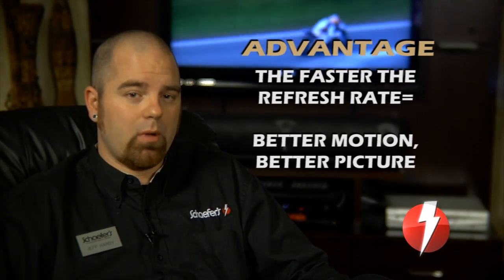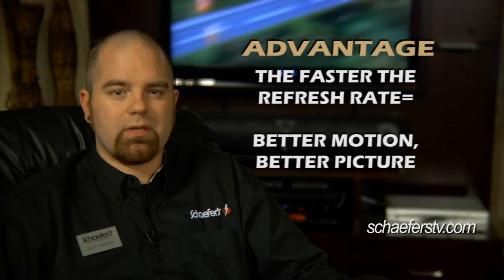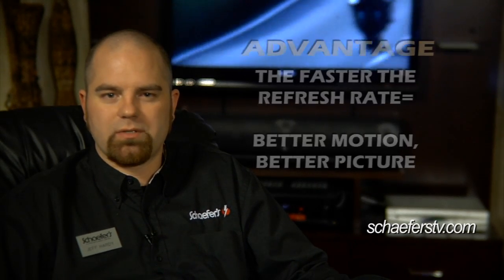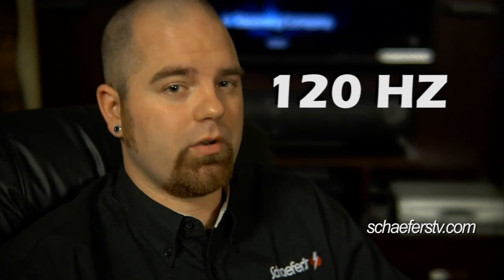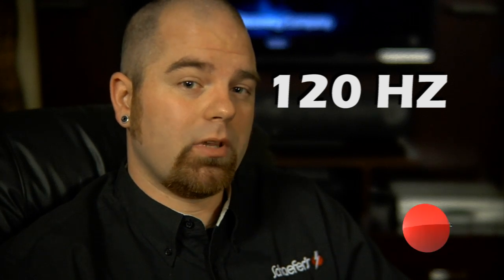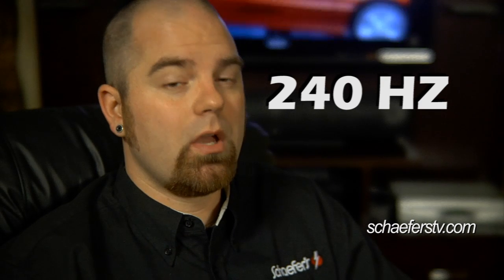What is 120 Hz ?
Have you wondered why you need 120 or 240 Hz on your new LCD TV? If so, check out this episode of Schaefer's Knowledge University to find out more...